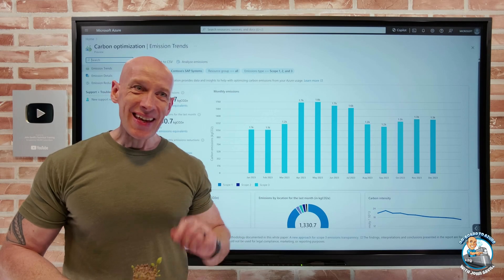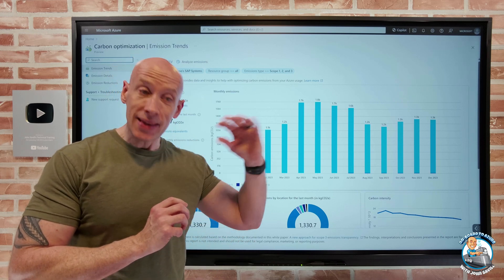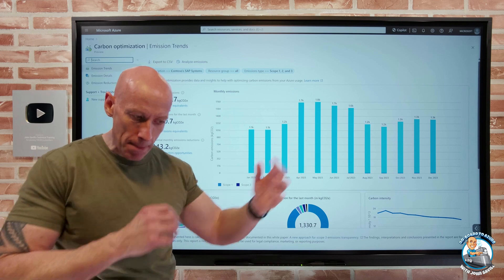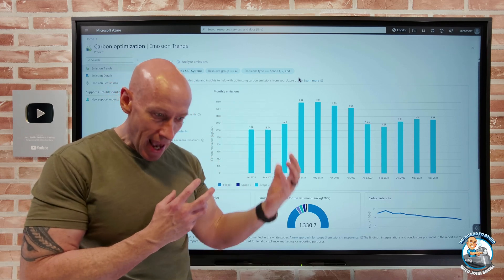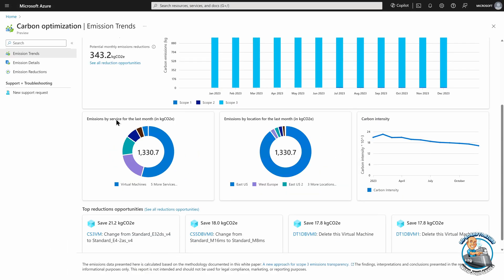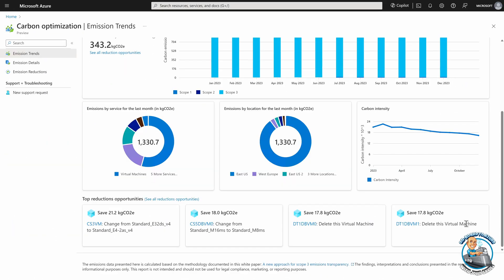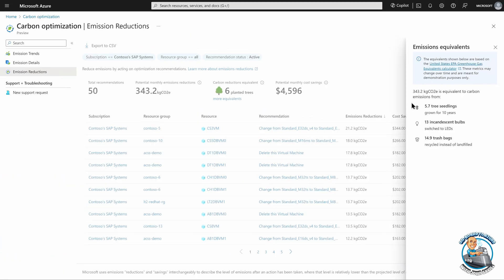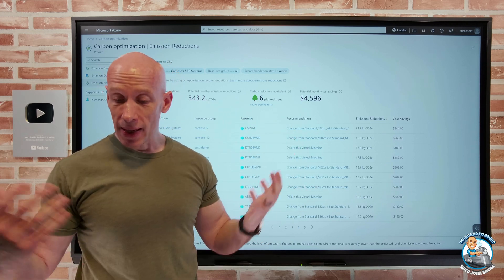Reducing Your Cloud Carbon Footprint with Azure Carbon Optimization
As we think about the environmental cost of business this new Azure Portal experience helps us gain insight and actionable guidance to reduce our carbon footprint.

00:00 - Introduction
00:52 - Existing solutions
01:27 - Azure Carbon Optimization
02:53 - Emission trends
06:37 - Emission details
07:17 - Emission reductions
07:39 - Emission equivalents
08:22 - Summary
09:10 - Close

❔ Questions? Maybe I answered it in my FAQ